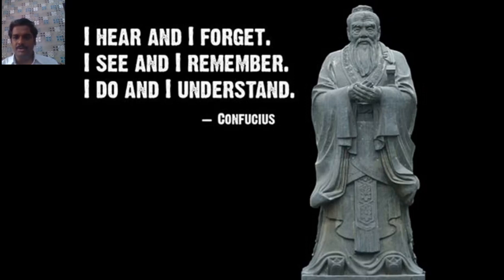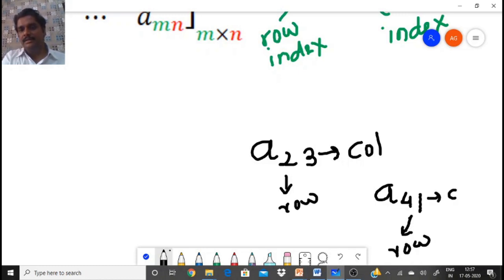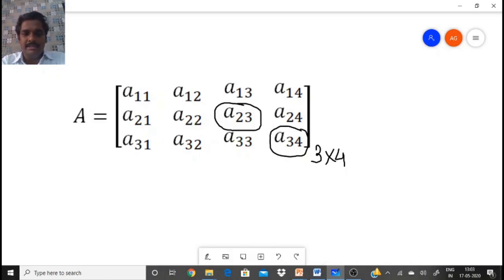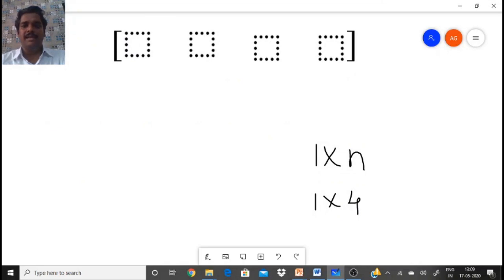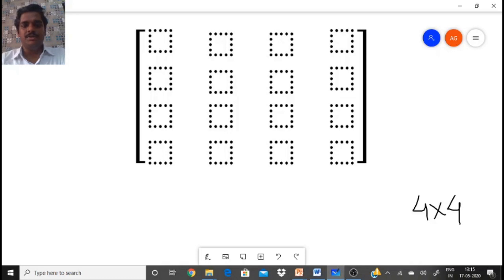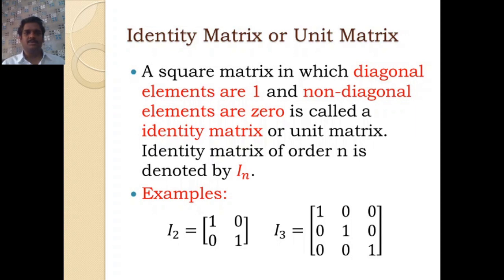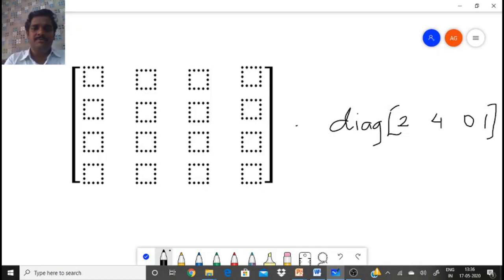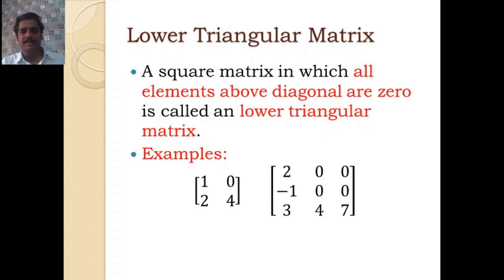Matrices | Lecture 1 | Definition and 9 Types of Matrices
In this video I have discussed matrix definition and the following 9 important types of matrices:
1. Row Matrix
2. Column Matrix
3. Square Matrix
4. Identity Matrix
5. Null Matrix
6. Diagonal Matrix
7. Scalar Matrix
8. Upper Triangular Matrix
9. Lower Triangular Matrix